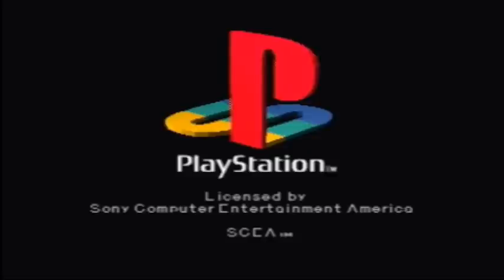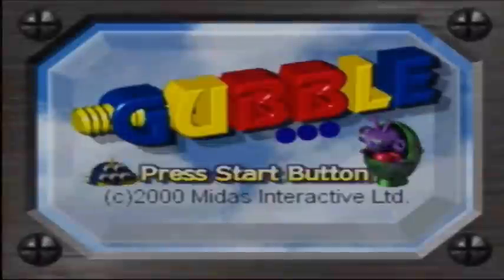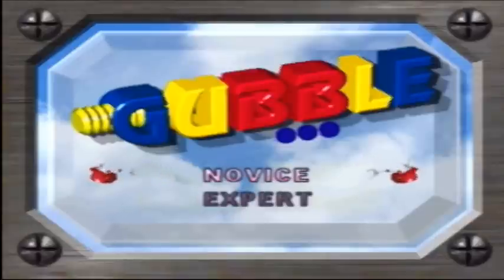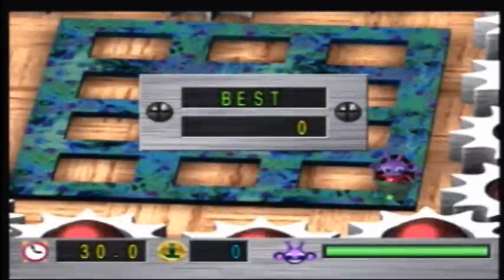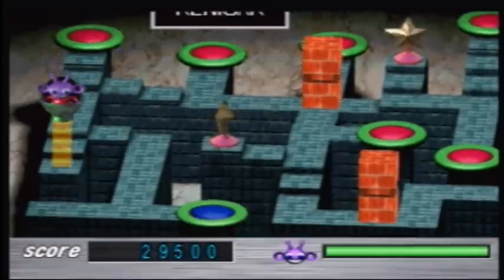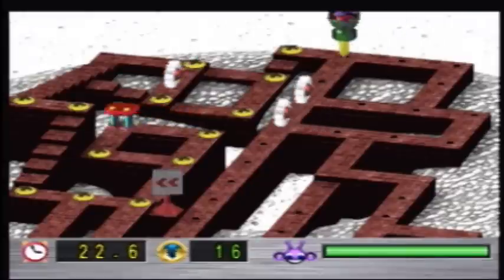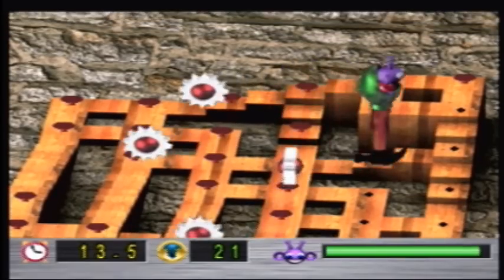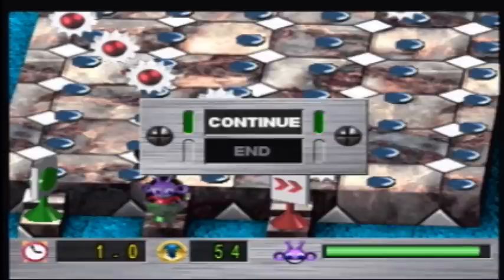Let's Play Gubble: Part 1 | What the hell is Gubble?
Simply put, watch the video and you'll know almost everything you need to about Gubble. The start of this LP is gonna be a little rough, but then again, most games are.